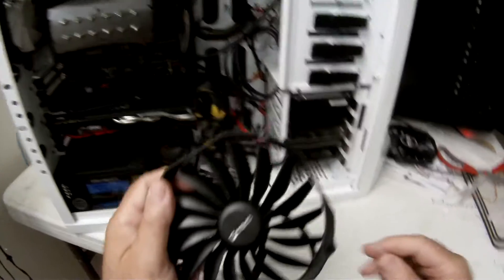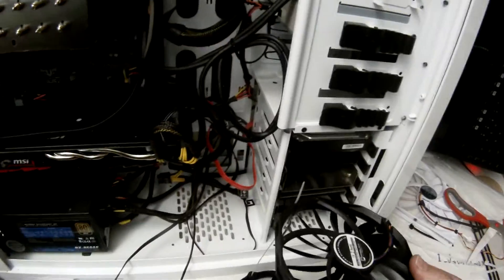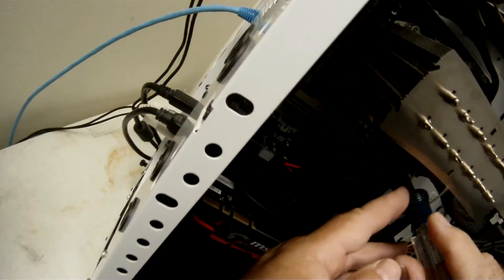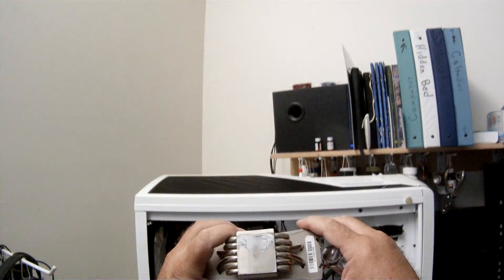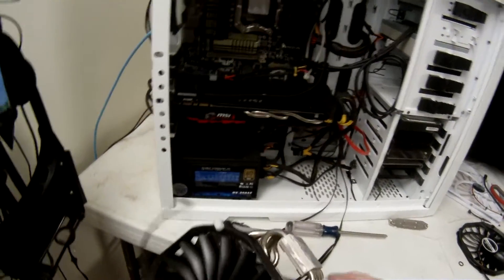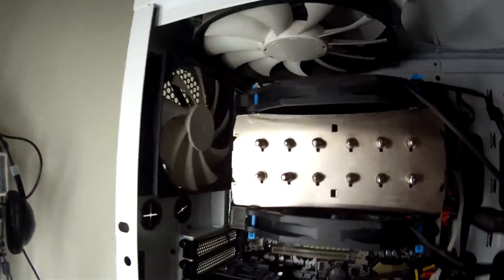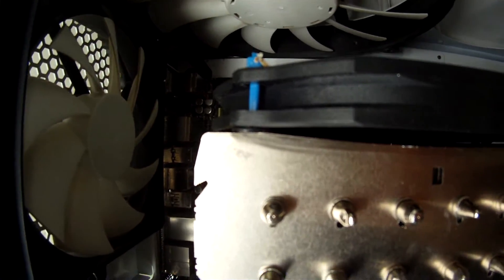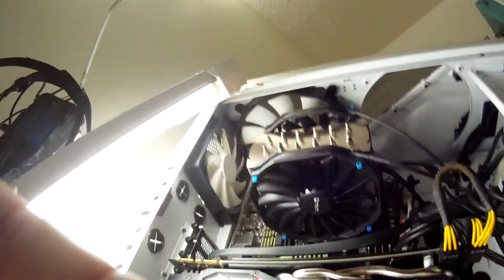Using cable ties to install CPU fan.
Using a cable tie like a bolt without looping the cable tie. 2 needed per attachment.